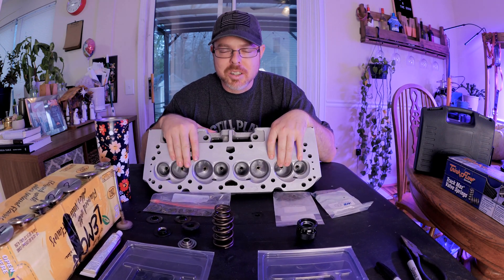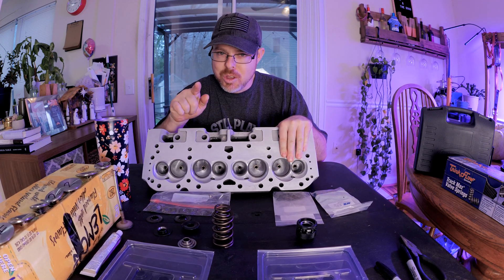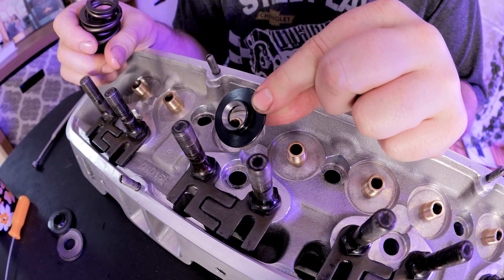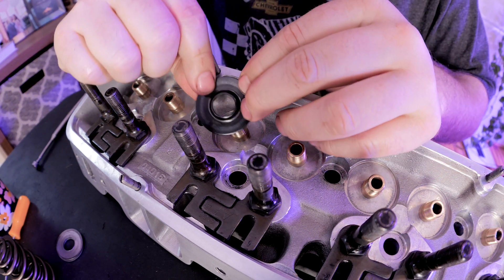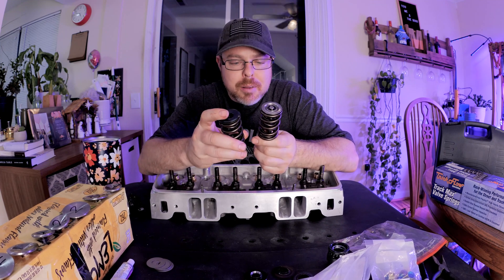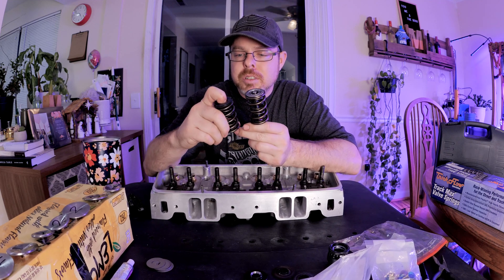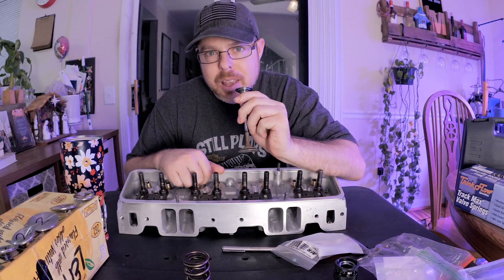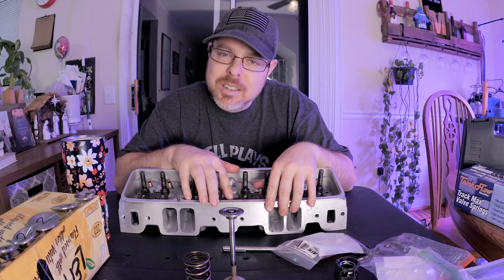400CID GEN1 SBC build choosing locators and retainers for a spring package AFR 210cc Cylinder Heads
Today we talk about something that is widely overlooked when dealing with custom cylinder head and cam packages. Thanks to some very knowledgeable people who have been kind enough to share their knowledge with me I will do my best to share their knowledge with you. Remember I am not an expert, but I do believe the info I provide is decent and helpful.